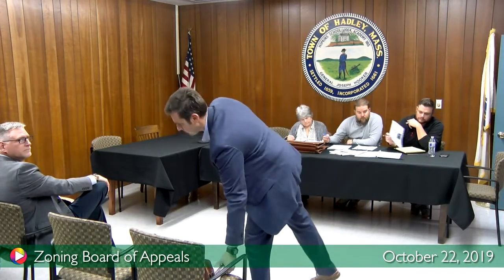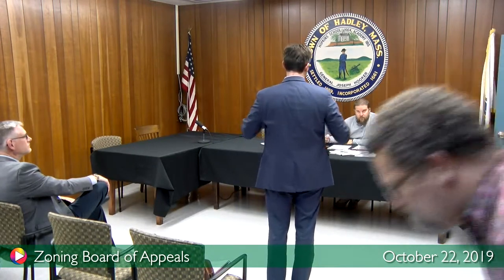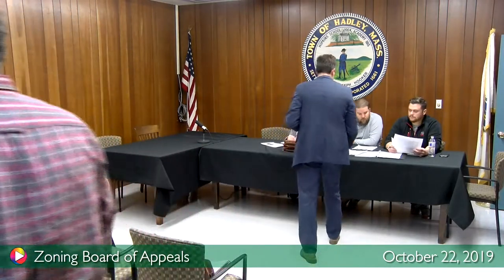Zoning Board of Appeals, October 22, 2019